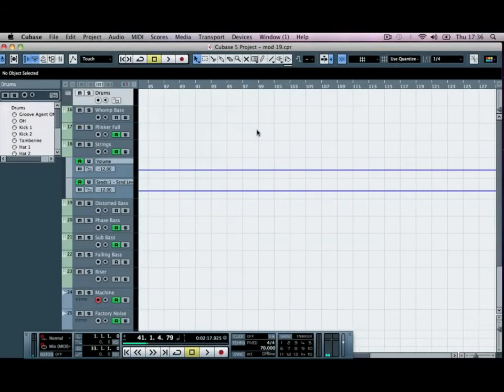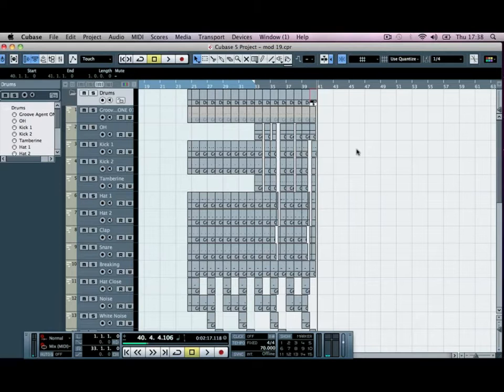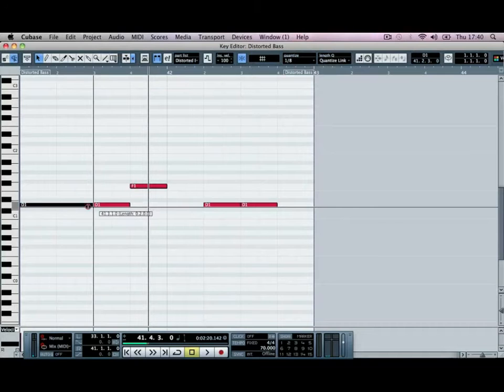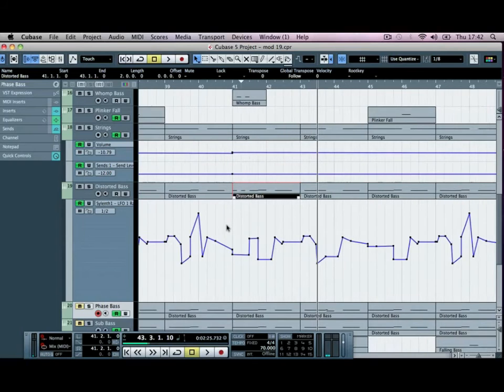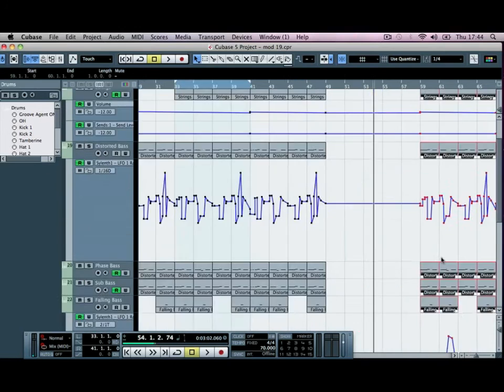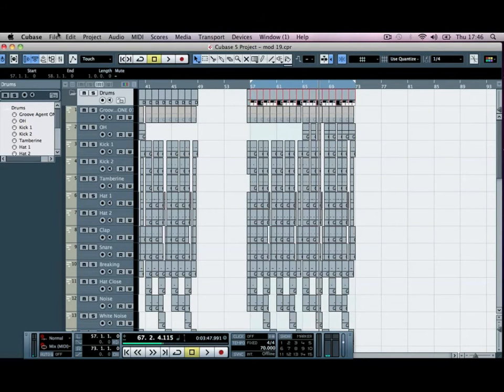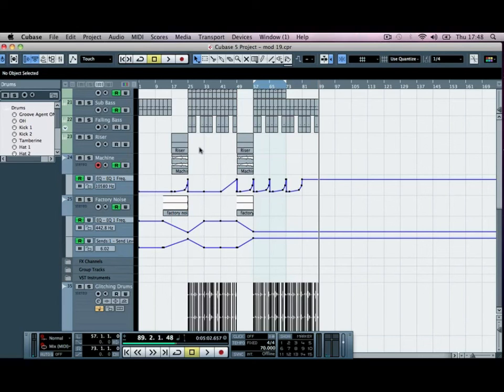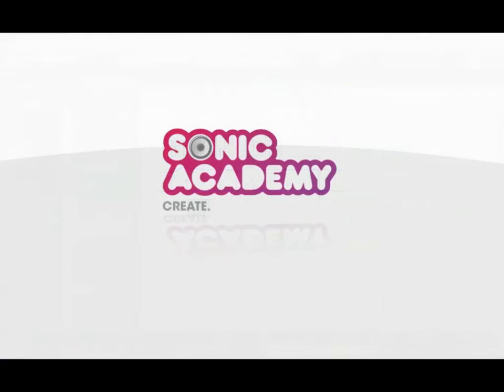How to Make Dubstep with Cubase - Arranging - Part 2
Continue the arrangement process and discuss how to create variations
on the bassline